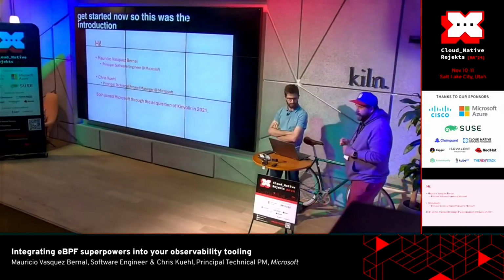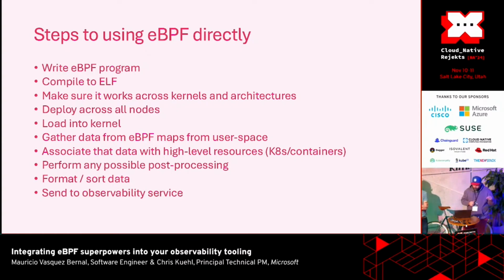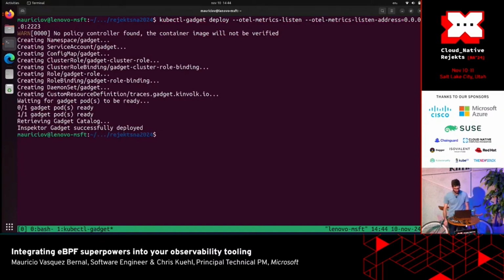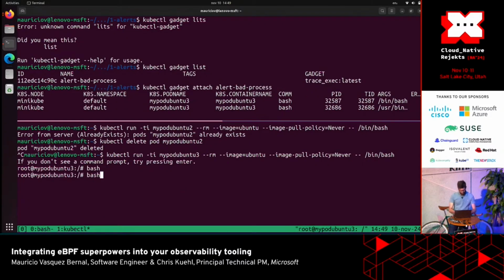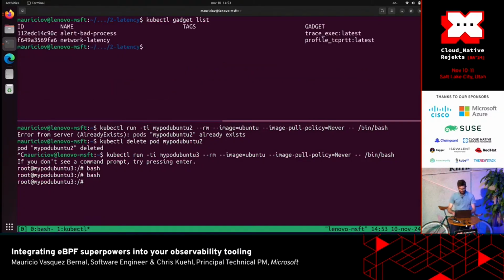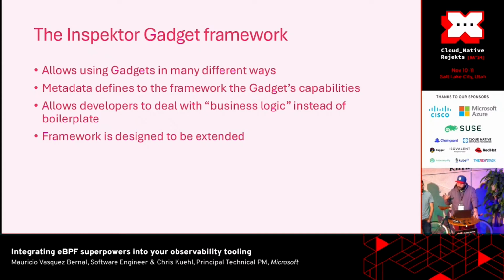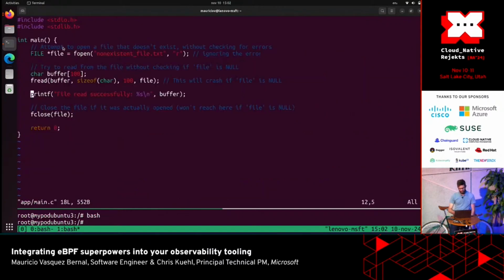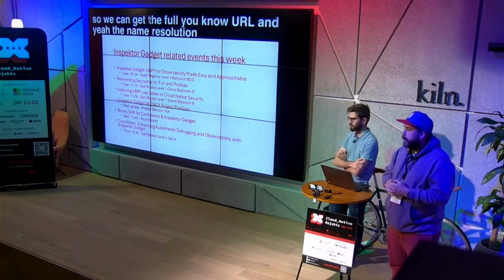Integrating eBPF superpowers into your observability tooling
This talk will showcase, through use-cases, how & why to collect OS-level data using eBPF & feed it into CNCF observability tools; Prometheus, OpenTelemetry, Headlamp, etc. We’ll discuss which situations eBPF is good for, learn what characteristics to consider & learn how to find, manage & interact with eBPF programs.

We’ll first use low-level tools & libraries to implement the data pipeline then move to high-level tooling that takes care of much of the tedium of working with eBPF. For this we’ll make use of the CNCF project Inspektor Gadget.

Use-cases we will demo:
* Generating alerts anytime a shell is opened on your system
* Profiling performance of a slow running app
* Investigating a crashing app by generating an strace-like log across your cluster
* Investigating network latency issues in a cluster

By the end of the talk the audience should have practical knowledge of working with eBPF & a good understanding of the tools that are available to help them with their tasks.

Speaker: Mauricio Vasquez Bernal & Chris Kuehl